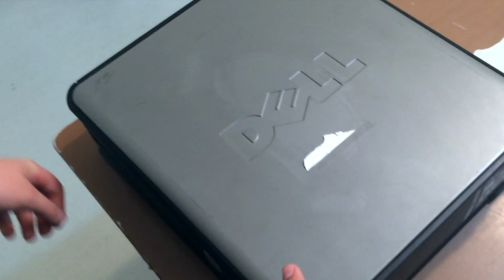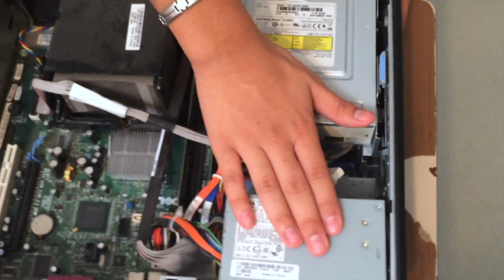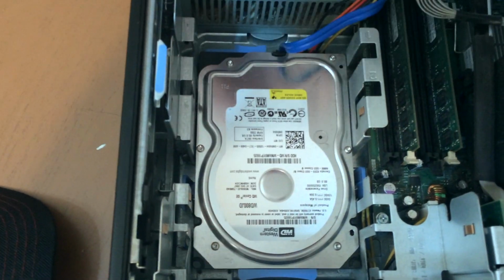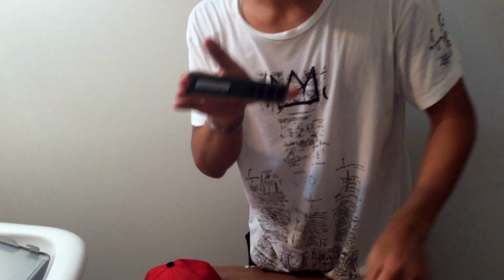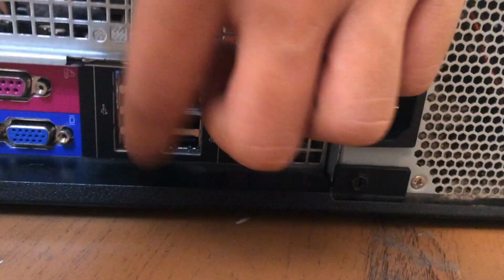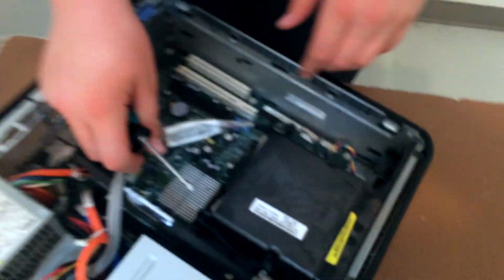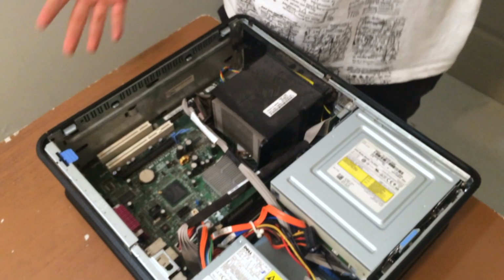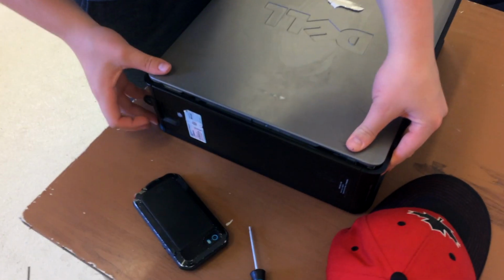tech vid wid som kids rushin' mid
School tings
100% Not filmed in a washroom